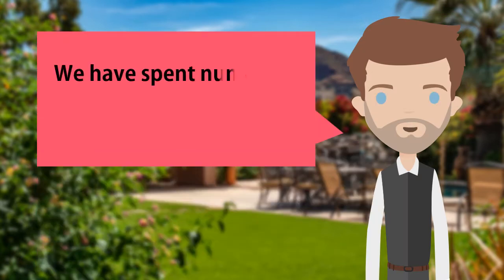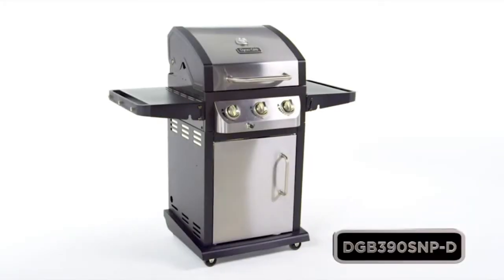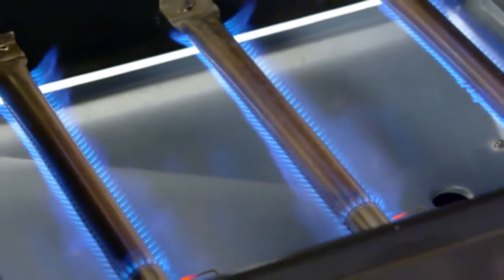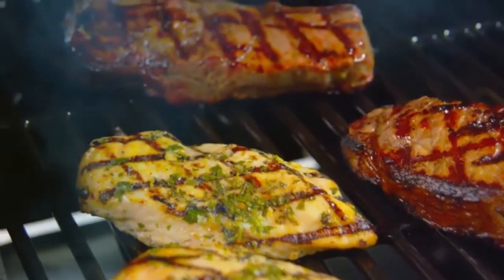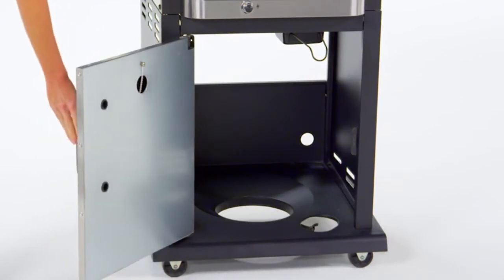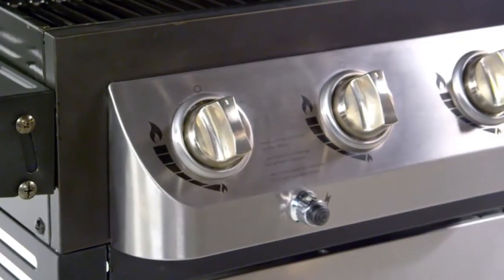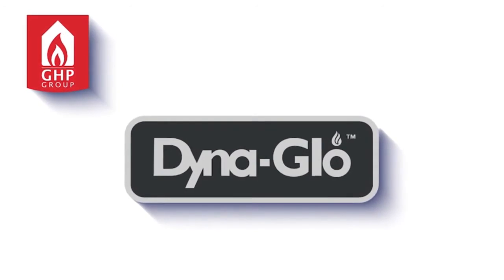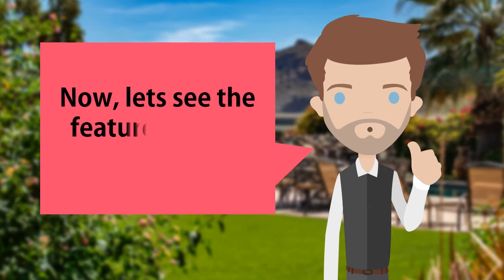Dyna-Glo DGB390SNP-D 3-Burner Gas Grill Review - Best Gas Grill To Buy For The Money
We have spent numerous hours researching hundreds of user reviews, to bring you this best gas grill to buy for the money Dyna-Glo Gas Grill.

  (product price, dimensions, shipping, etc):

► Contents
0:00 Intro
0:35 Product Specifications
1:00 Product Review
3:33 Product Rating

Easy push button electronic pulse ignition system ensures quick start-up
Heavy gauge porcelain enameled cast iron cooking grates retain heat
Stainless steel commercial grade straight burners for performance and durability
Infinite control valve options provide flexibility and the best grilling performance and experience
Double wall stainless steel lid assembly to retain heat includes temperature gauge